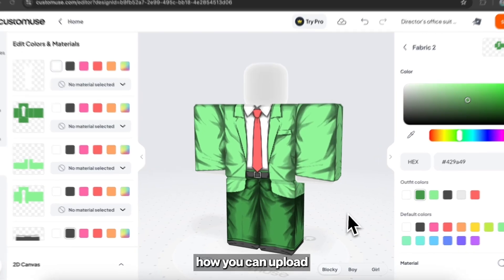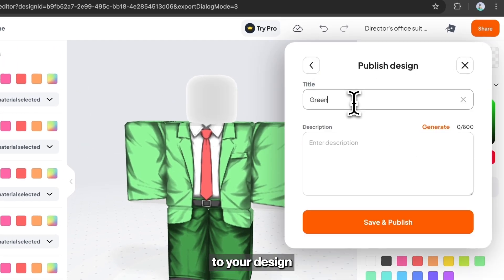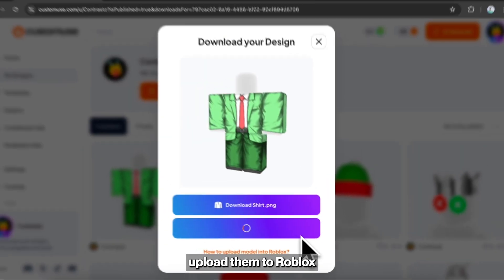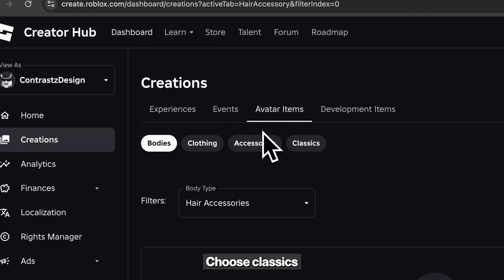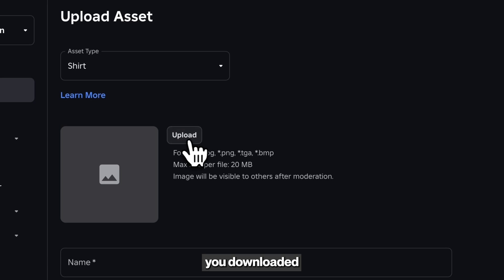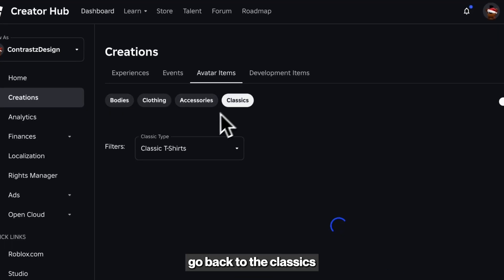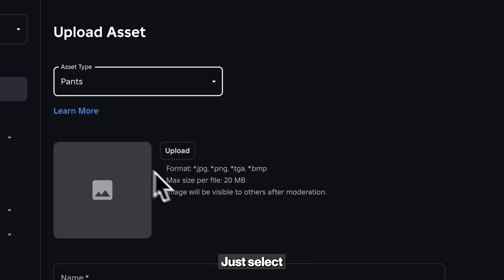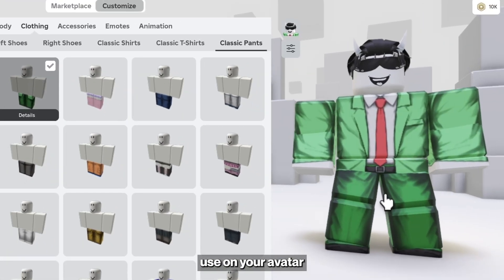How To Upload Your Clothing Designs On Roblox Using Customuse 2025